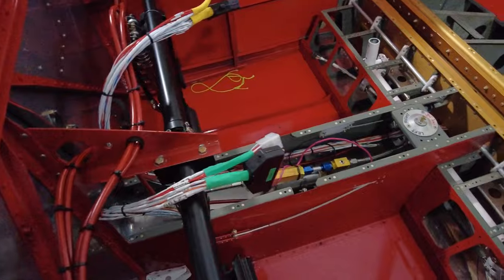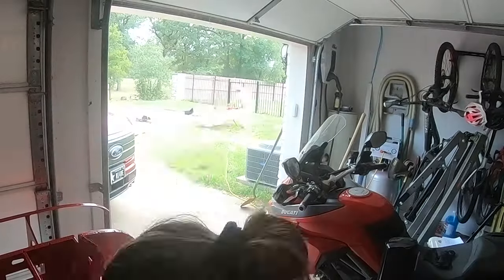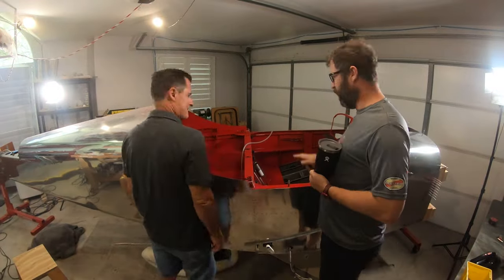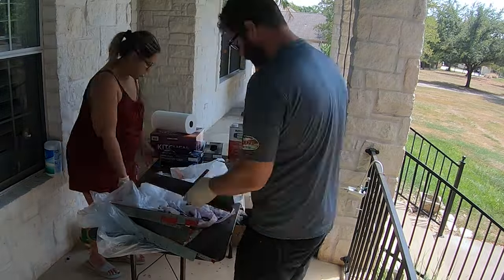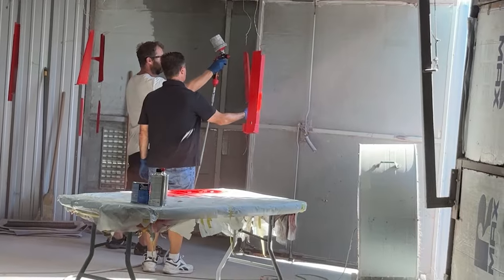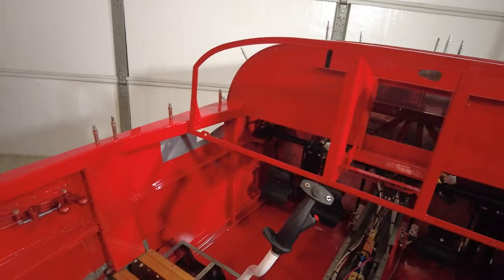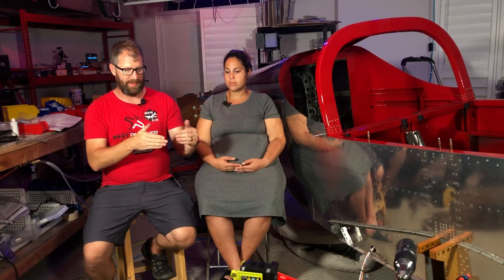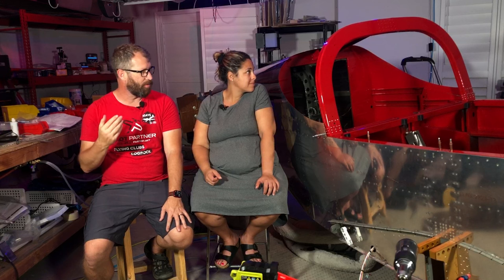Big Fail Painting Our Vans Aircraft RV-14A: How we Fixed it and Installing the Rollbar